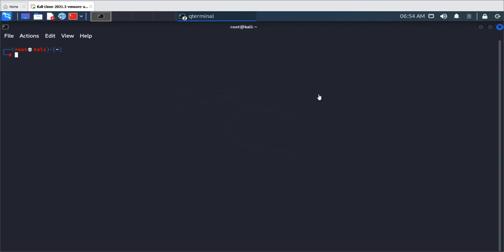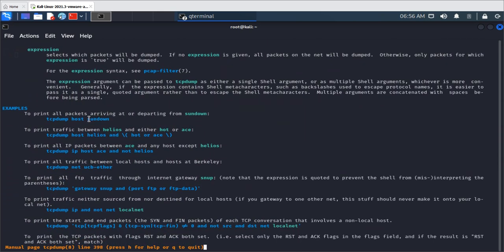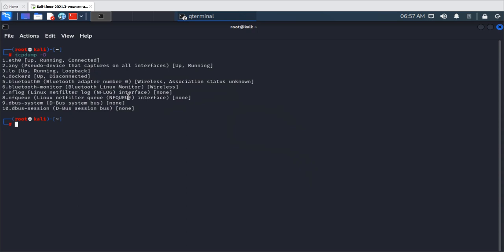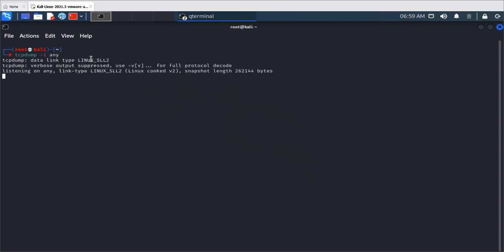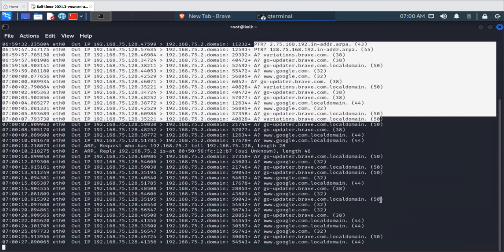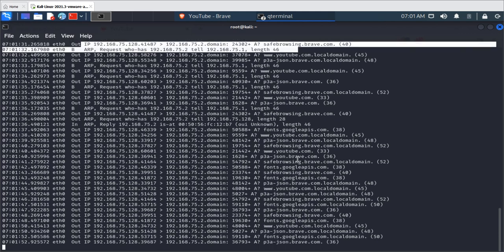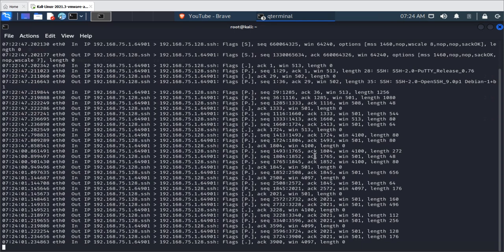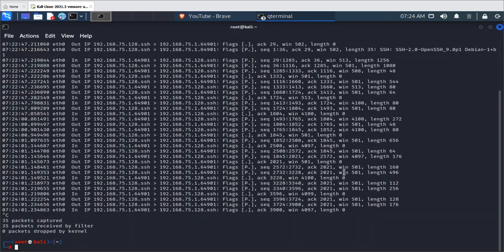Checking Network Traffic Using TCPDUMP Command